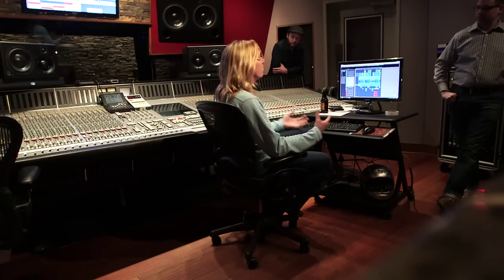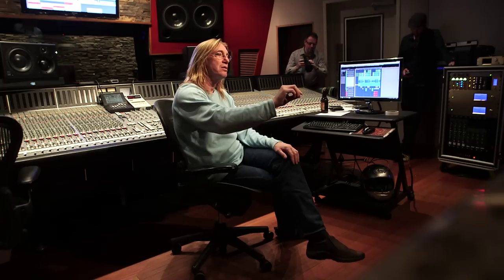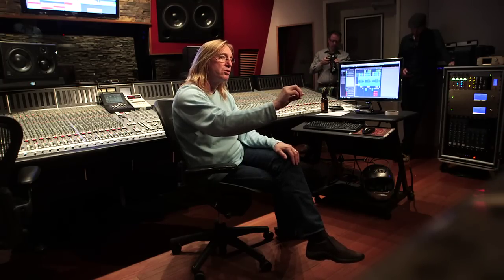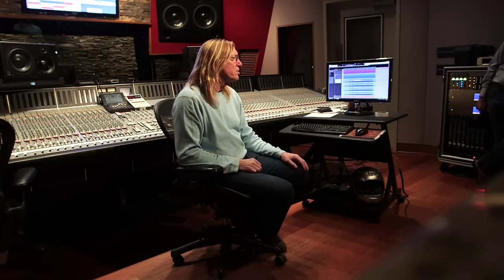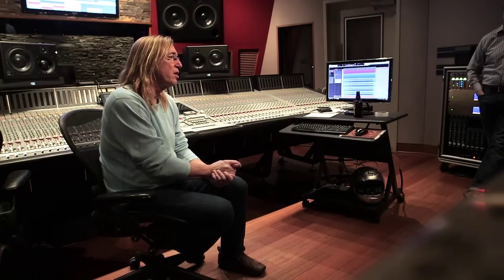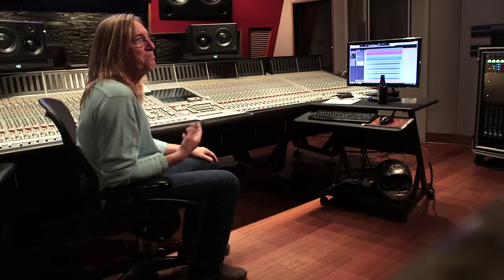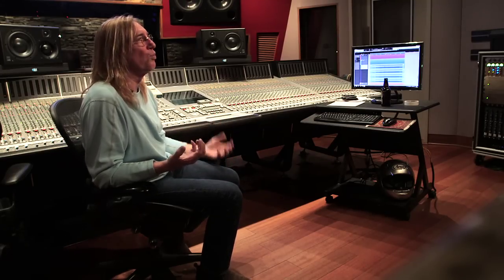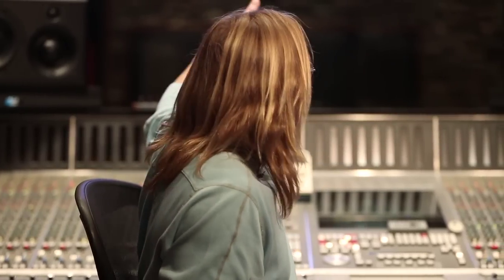SSL Anatomy Of A Mix with Chuck Ainlay – the 15 min edit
We cannot thank Nashville legend Chuck Ainlay enough for giving us and a select audience his time to present an in depth look at how he works. This video is a 15 minute edited version of the one hour version. In it Chuck gives rare insight into his studio and how he uses it to work his magic. Chuck also shares some of his wealth of industry experience to offer advice to those at the start of their careers. This kind of wisdom is not often shared and rarely with such panache and good humour.  Thanks Chuck and thank you to the folks at Sound Stage in Nashville for hosting the event.